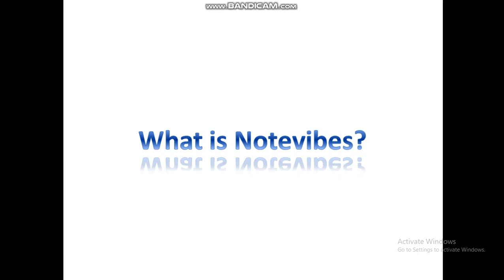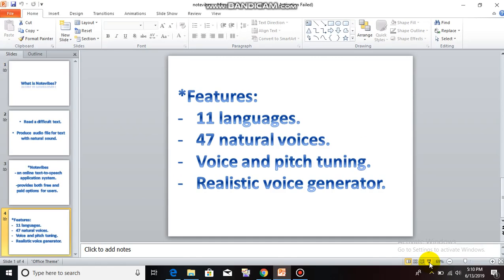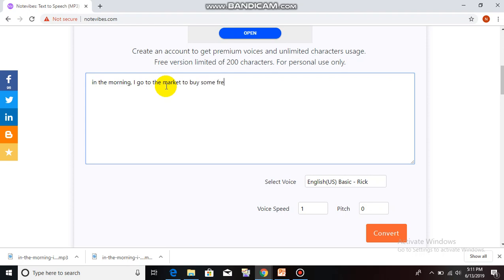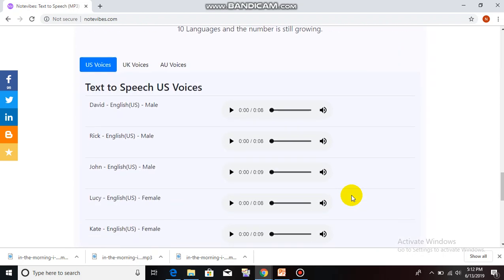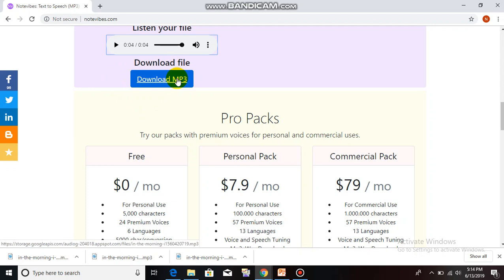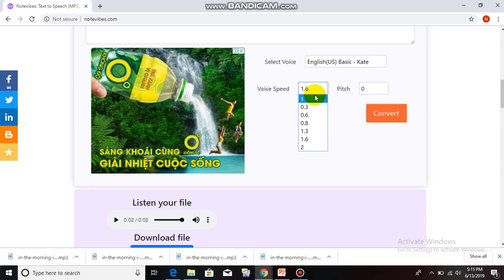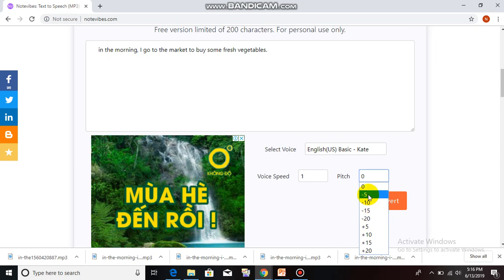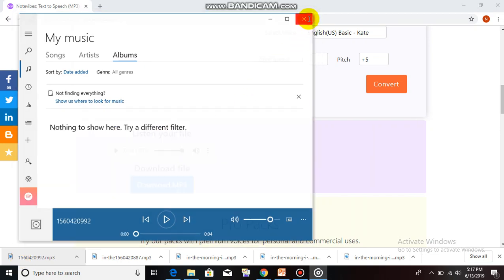Tutorial Video- How to use Notevibes- Text to Speech software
Nguyen Hien Linhh